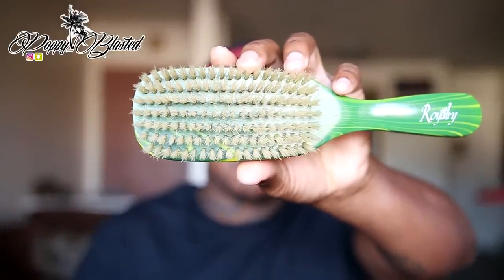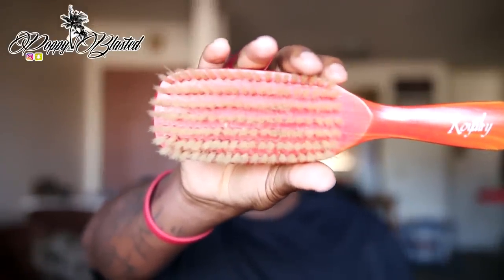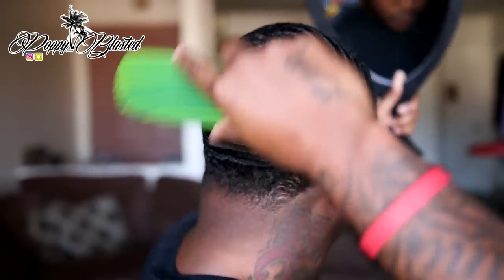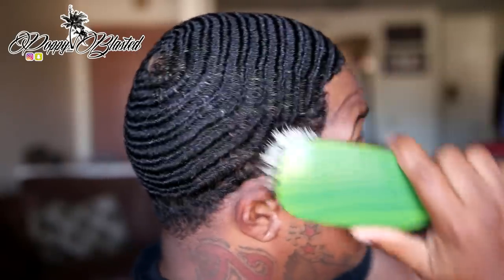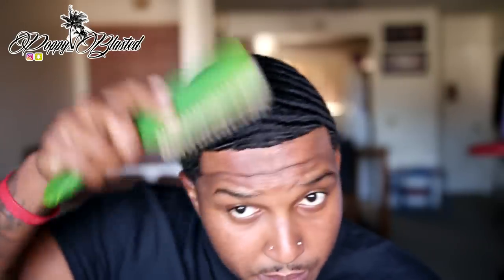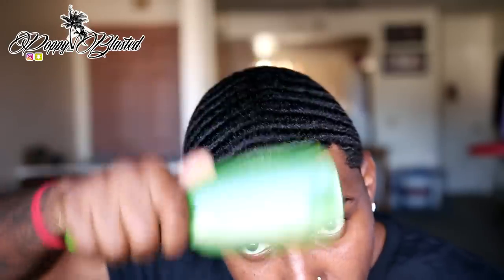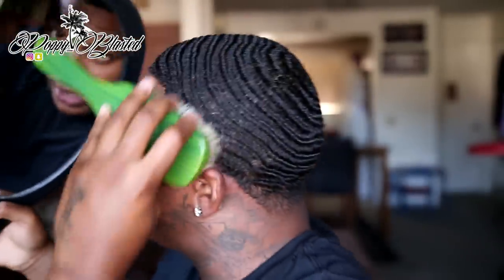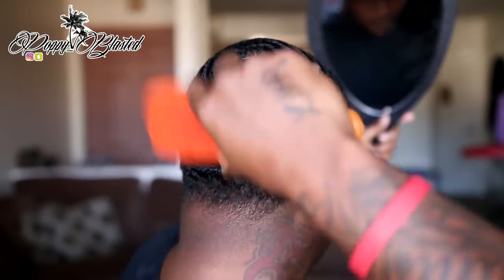The Best Way to brush 360 Waves (Brush WIth Me) + Wave Tips!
In this video i want u all to pick up your brush in brush with me!!
leggo u gotta put in that work to achieve great 360 waves, brushing will get the job done so leggo!!!